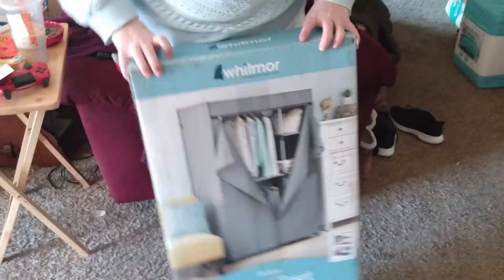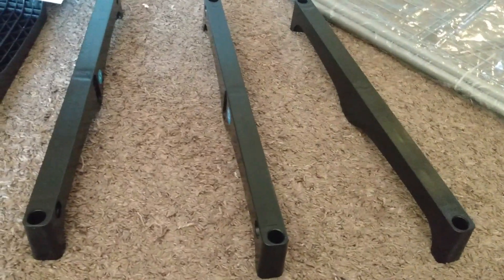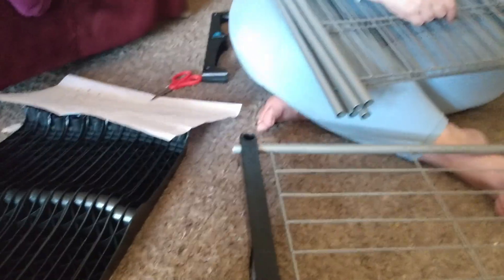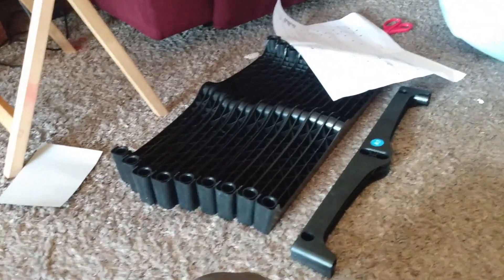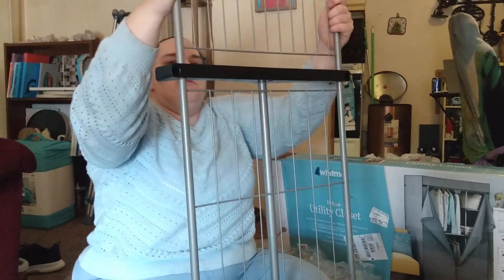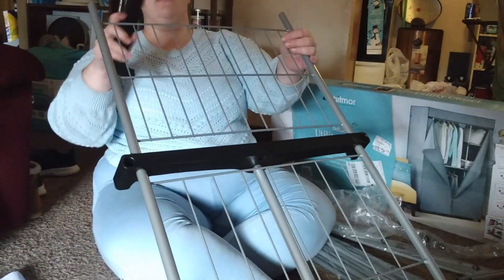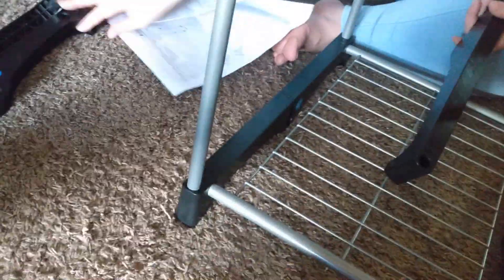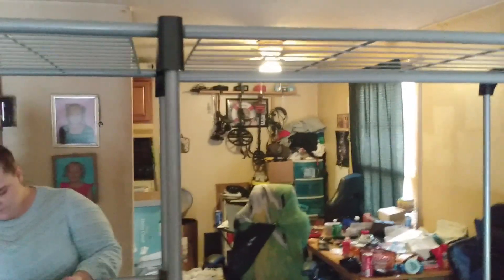🔨Building with Talisha, Review Deluxe Utility Closet By Whitmor 🔨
Talisha and I wanted to share this put together
Deluxe Utility Closet, By Whitmor ..
How easy it is to build it up from OUT OF THE BOX to finish.